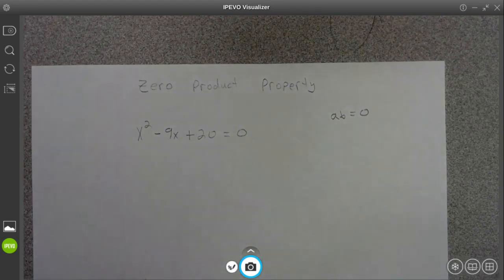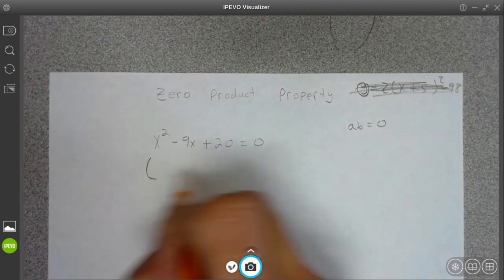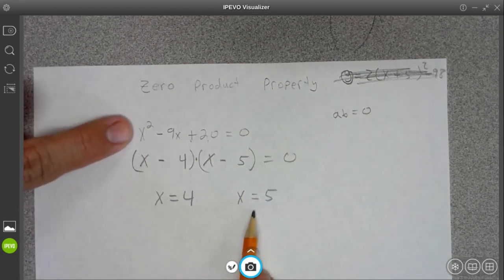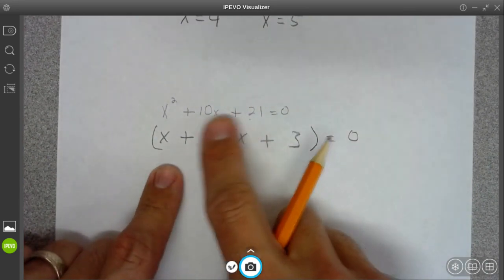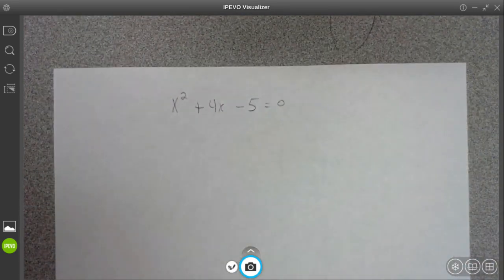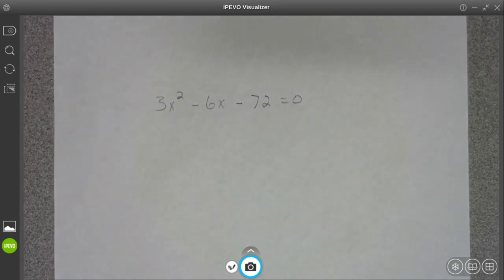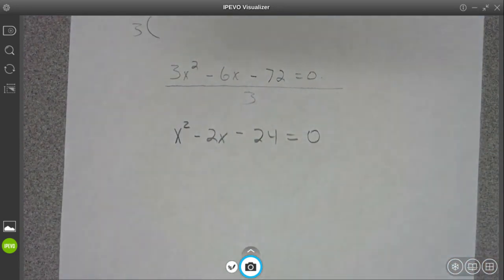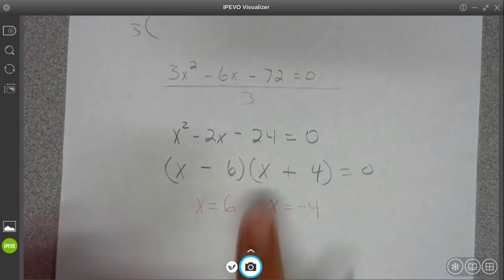Zero product property 1